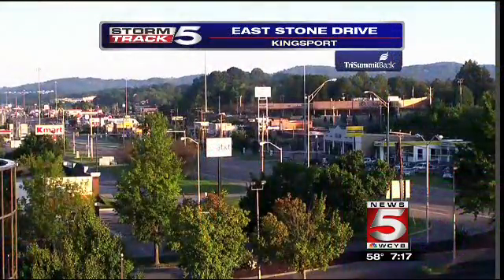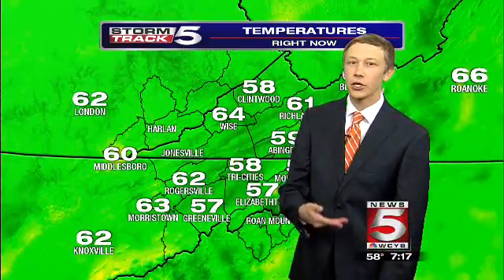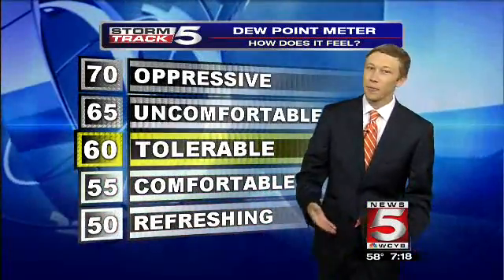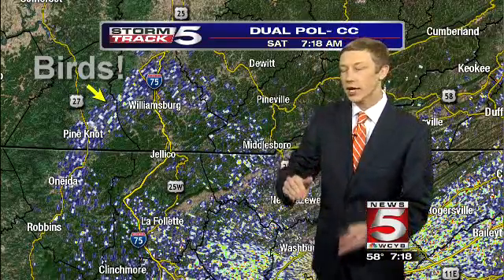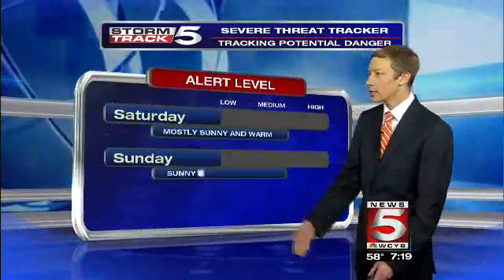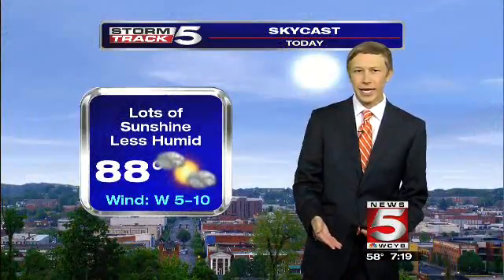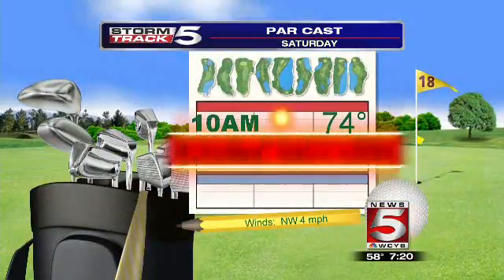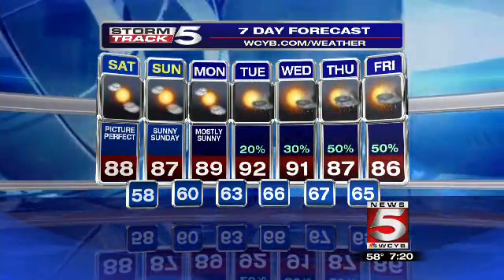Ricky Matthews Main Weather- August 1st, 2015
A nice summer day with temperatures in the mid to upper 80s. I also discuss a cool feature on radar- birds!